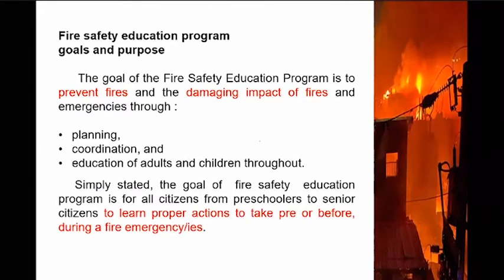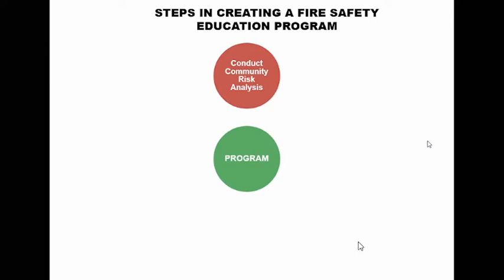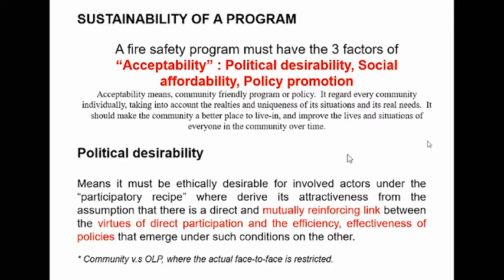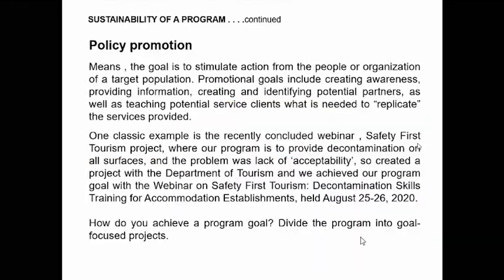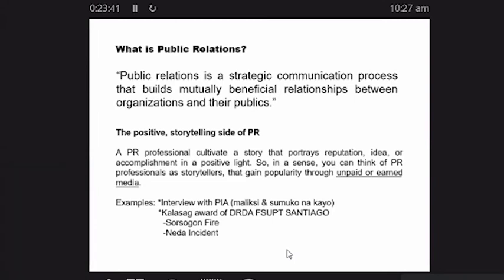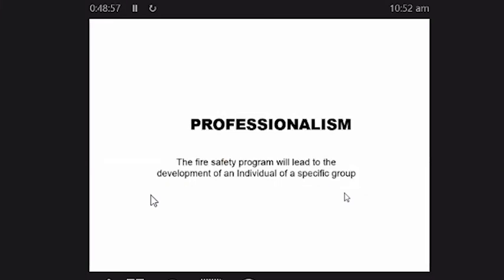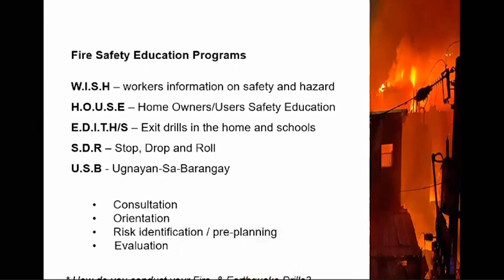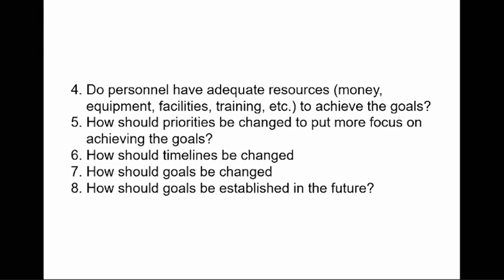Fire Safety Education Lecture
Maam/Sirs sa mga gusto lang po balikan su mga lectures ta, share ko lng po ini, igwa ako dgd ki diit na mga nrecord na lectures, pra sa mga nag-wara wara ang signal, sa mga nka pass tska po sa mga may iba pa na pigggbo habang nag kaklase pati po sa mga biglaang nag reresponde. Dai ko po ini msend sa messenger ta masyadong halaba kung sa email add ta man po kaipuhan pa i-unzipp tska idownload kya dgd na lng po sa YT ko inupload para madali ma access. Delete ko man lng po ini mga maam/sirs after kng GT ta, pagpasensyahan nyo na po ang pakarecord minsan kya putol putol man ang signal ko minsan sa signal kng instructor po ang prob. Tyagaan na lng po sa mga gusto mag hilinghiling kaini habang nagrereview. Sana po makaback up ini sato lalo sa mga nwawaraan signal.